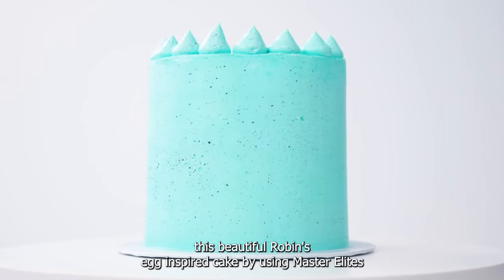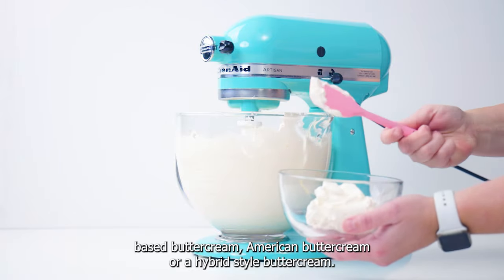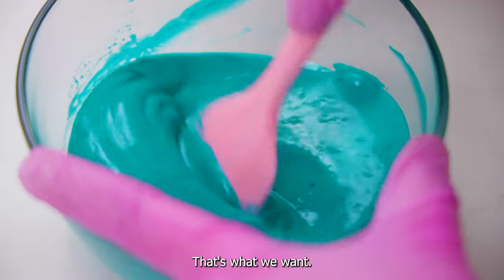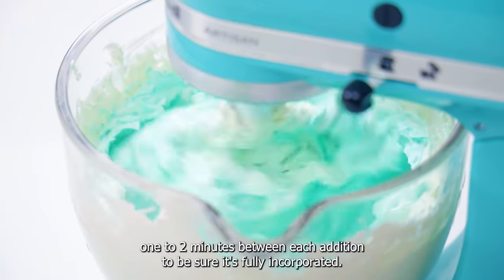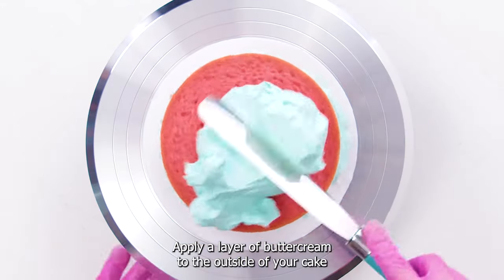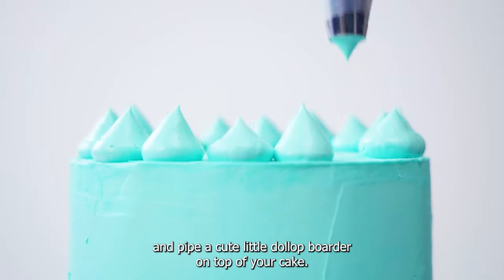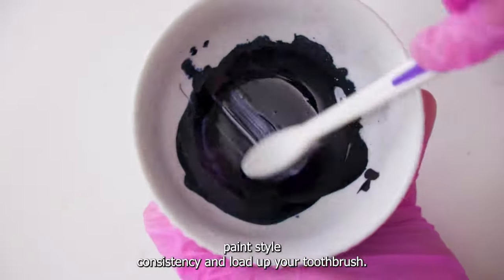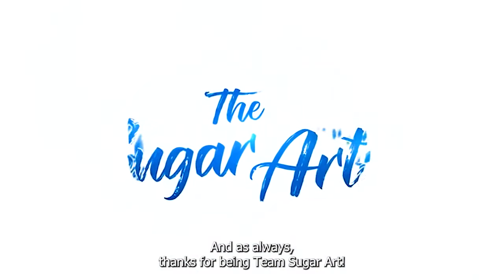How To Make A Robin’s Egg Cake!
Let's make a Robin's Egg Cake with Courtney! Learn all her tricks on achieving the most vibrant mint blue icing for the perfect Easter Cake! She also shares some amazing tips and tricks on stacking and icing!